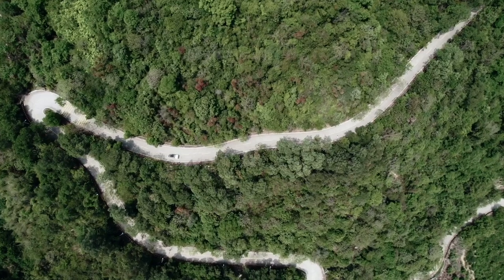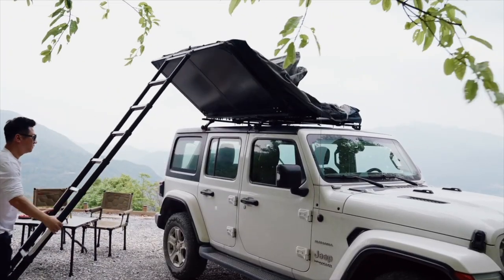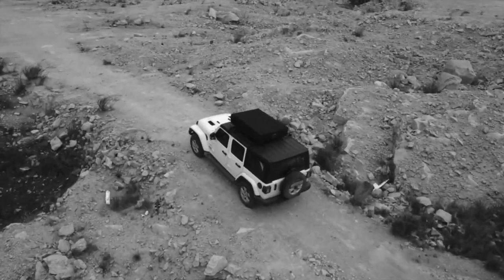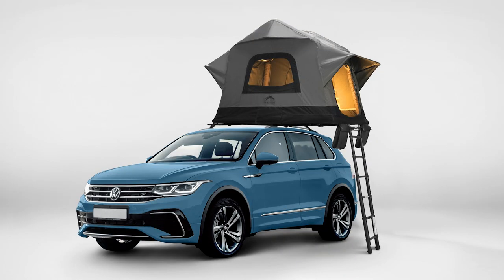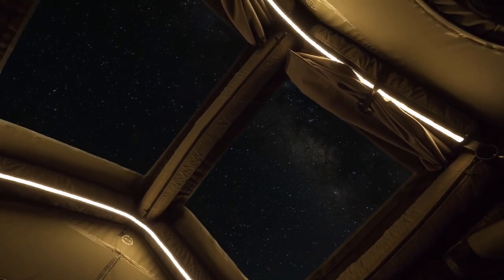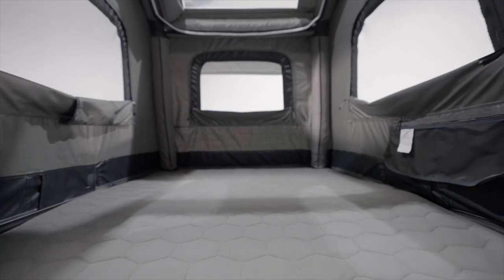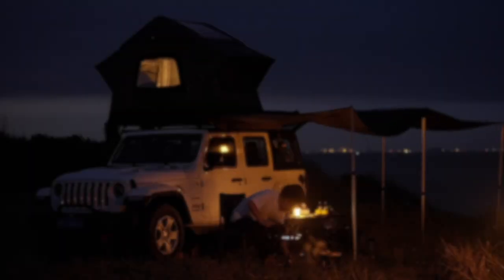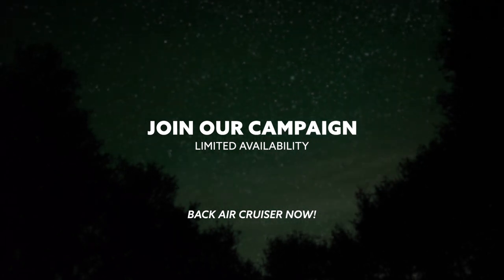Air Cruiser - Revolutionizing Rooftop camping